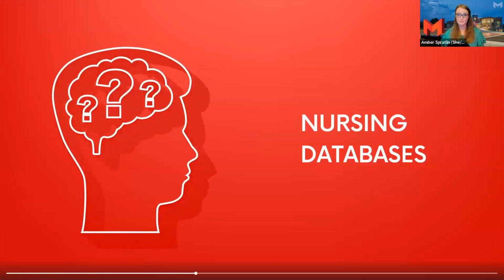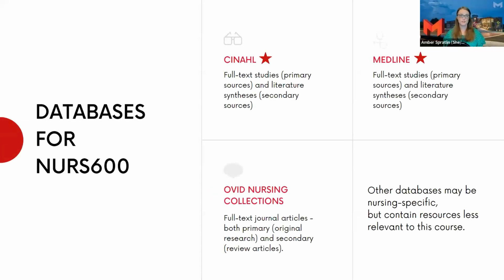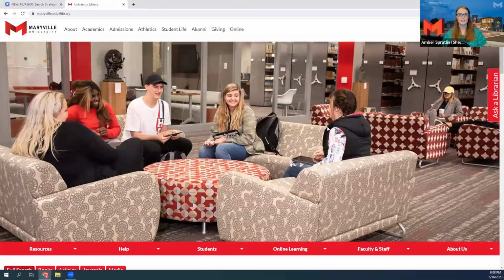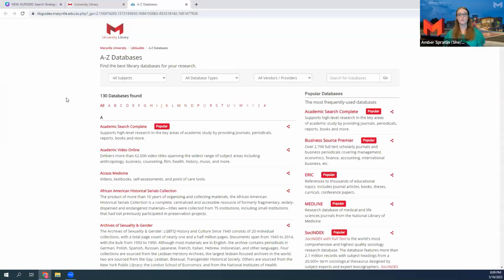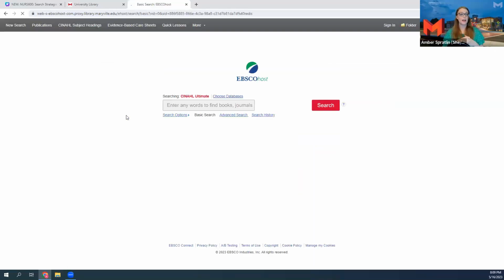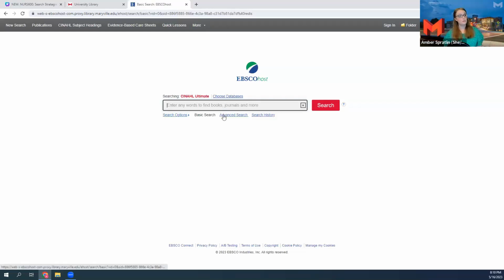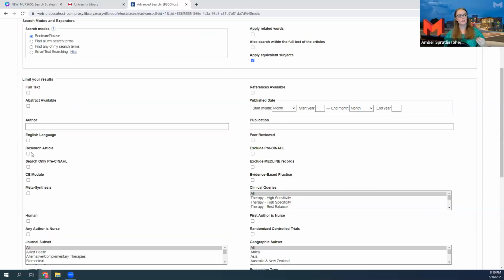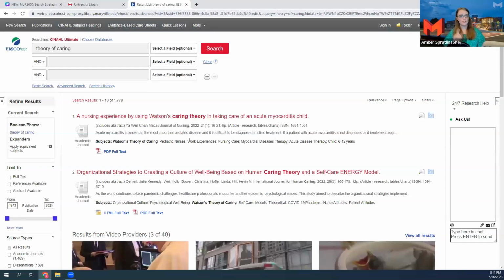NURS600 Suggested Databases